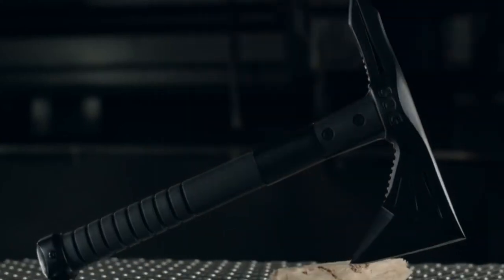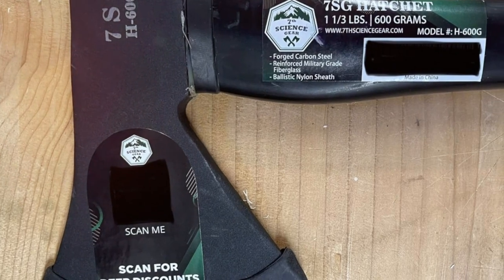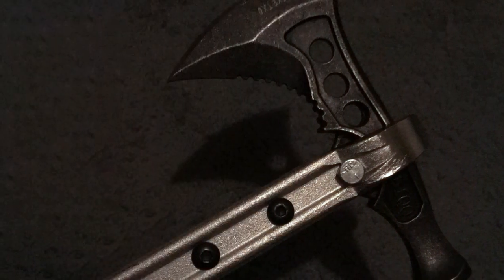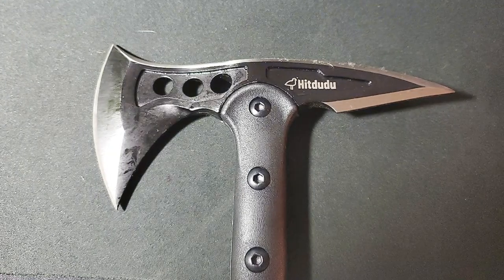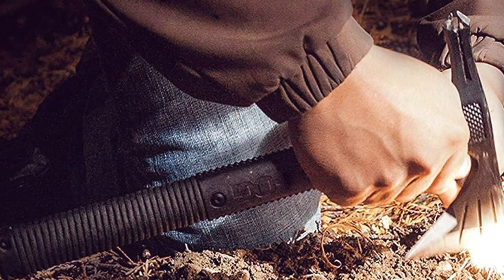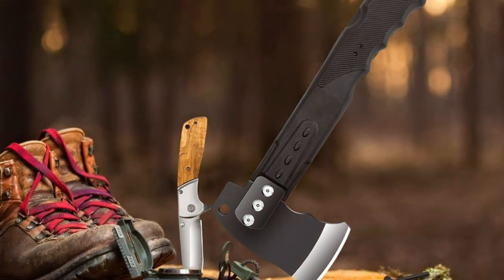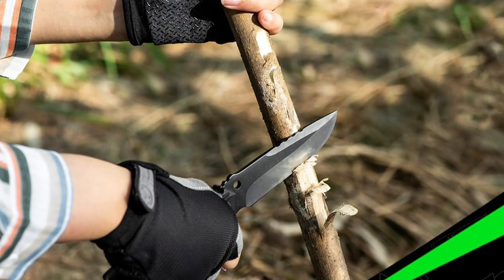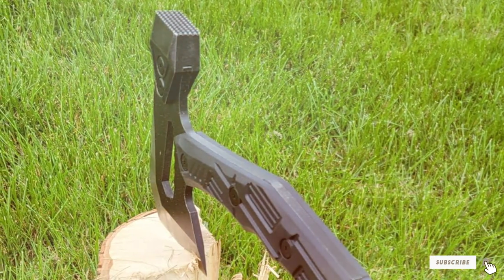From Wilderness to Urban Jungle: 7 Tactical Axes for Every Scenario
Top 7 Best Tactical Axe in 2024

Links to the Best Tactical Axe we listed in today's Tactical Axe review video:

1 . Camping Hatchet Sheath Survival Throwing Axe

2 . JXE JXO Camping Axe Tactical Tomahawk Spike

3 . SOG FastHawk Lighter Faster Agile Throwing Hatchet

4 . Hitdudu Camping Axe Survival Throwing Hatchet

5 . SOG Survival Hawk Outdoor Tactical Hatchet

6 . Multifunctional Hammer Head Axe Survival Tactical Tool

7 . ZENHOSIT Survival Hatchet Camping Axe Combo

What are the Best Tactical Axe in 2024?

In today's video we reviewed the Top 7 Best Tactical Axe on the market in 2024. We made this list based on our personal opinion and we ranked them in no particular order, after doing our research based on their prices, quality, durability, brand reputation and many more.

After watching this video you will know which are the best budget, top selling and top rated Tactical Axe on the market today.

If you choose from this list you can be sure that you buy one of the best Tactical Axe available today.